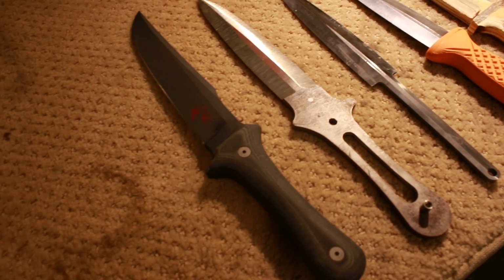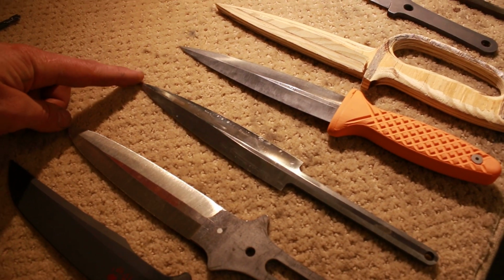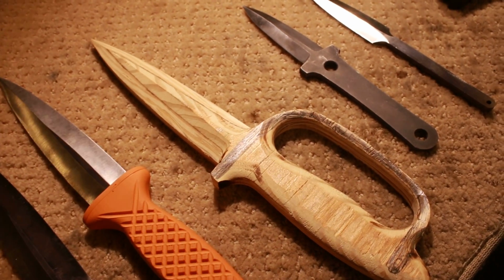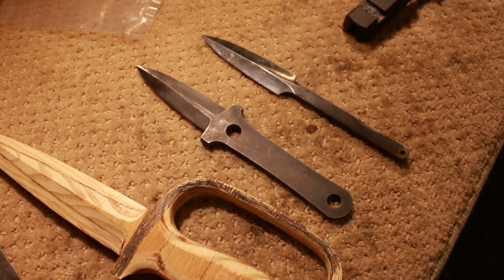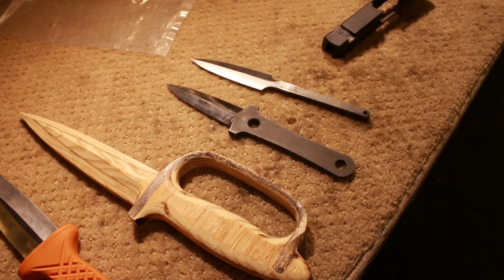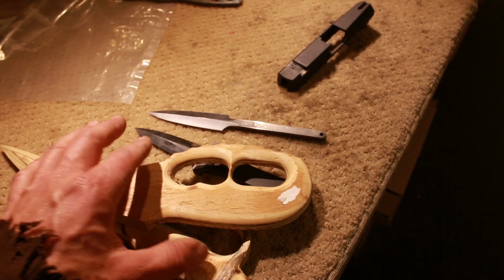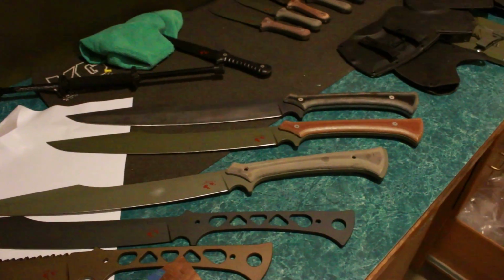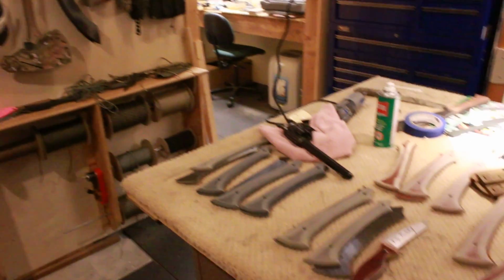Omnivore Blade-works Christmas Eve update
New Daggers, Trench knife, Knuckle Duster prototype